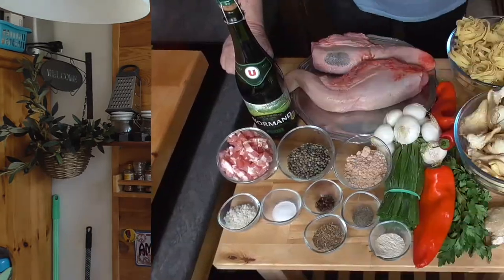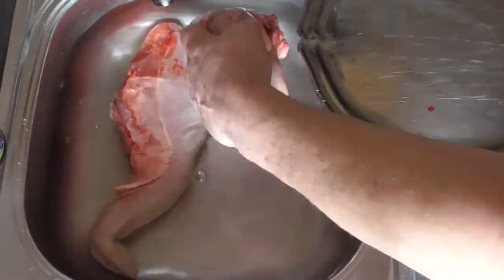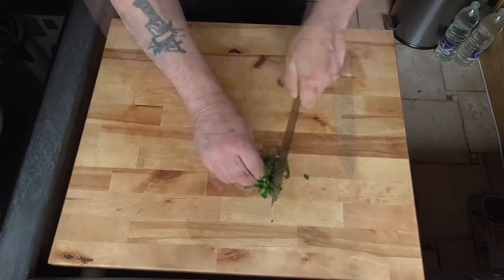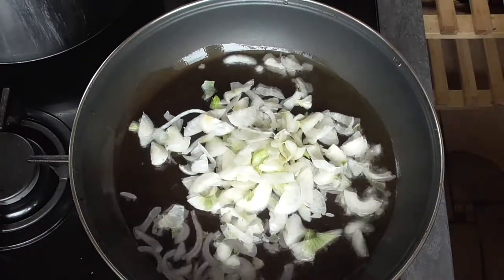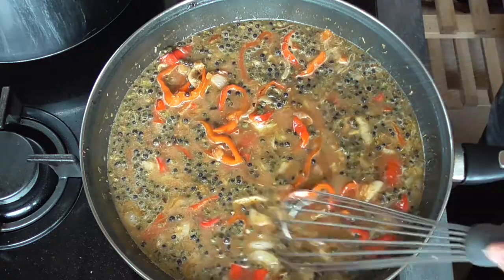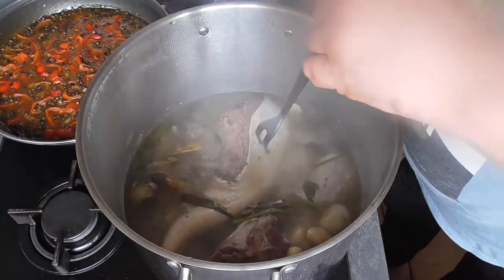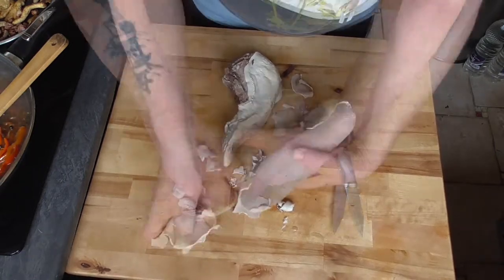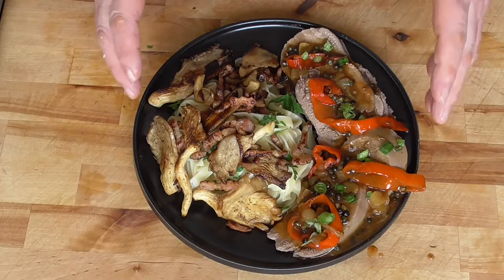Ox Tongue in Cider Sauce | French Bistro Recipe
THE DELICATE FLAVORS OF HARD CIDER AND SAUTEED OYSTER MUSHROOMS THAT MAKES YOUR OX TONGUE SOMETHING SPECIAL. Step by step cooking.

INGREDIENTS: 4 persons

1 big ox or beef tongue
1 pound of oyster mushrooms
2 to 3 peppers
4 inches of ginger
1 garlic bulb
1 bunch of parsley
½ cup of diced smoked bacon
1 bottle of hard cider
½ cup of beef or brown stock
½ cup of green peppercorns
2 tbsp course sea salt
3 tbsp olive oil
2 tbsp caraway seeds
10 cloves
1 tbsp garlic powder (for the sauce, optional)
Pasta or any side dish you like

YOUTUBE MUSIC:
Going Going Gone: The 126ers
Come to the Woods: Silent Partner
In the Garden: Silent Partner
Oh My Love: Everet Almond